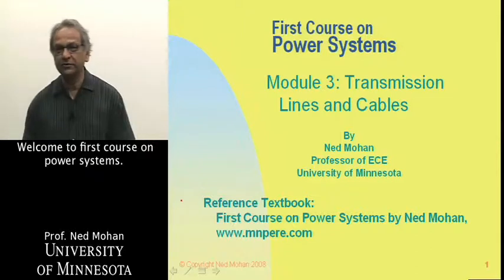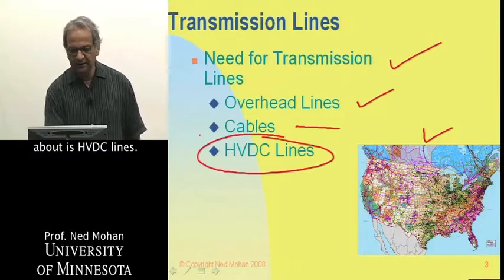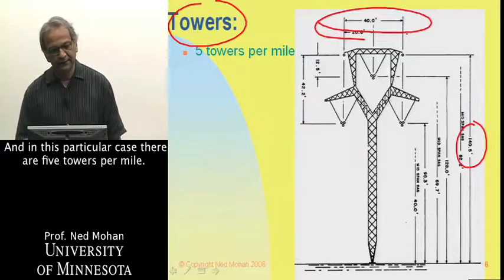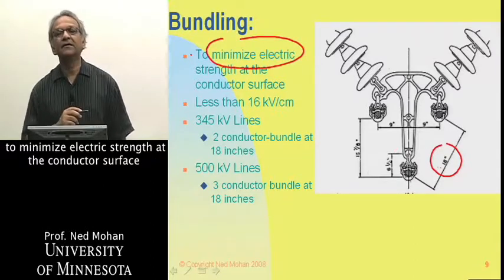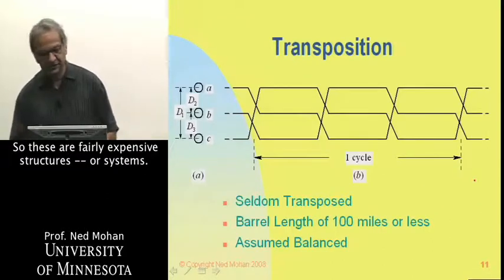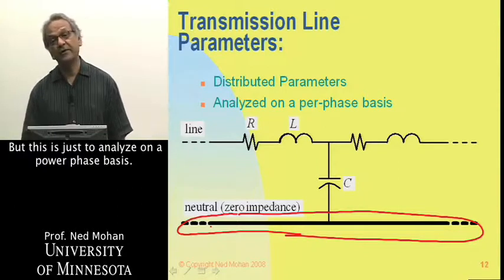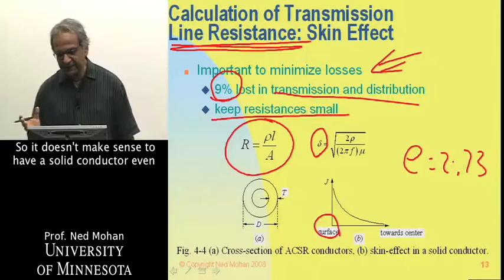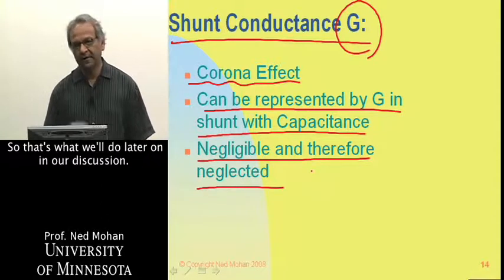Electric Power Systems Module 03-1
Module 3-1 Transmission Lines and Cables Part 1